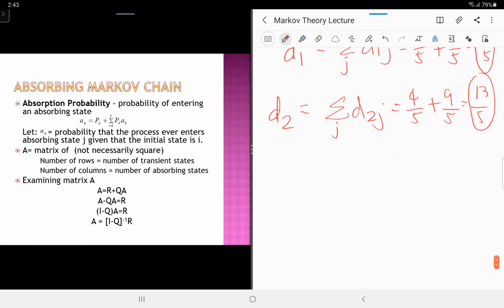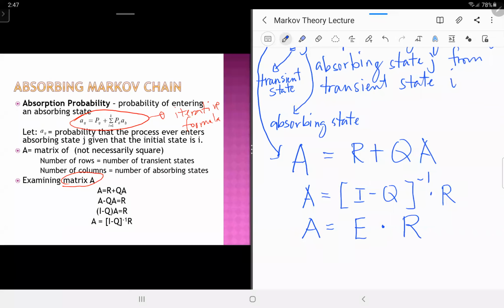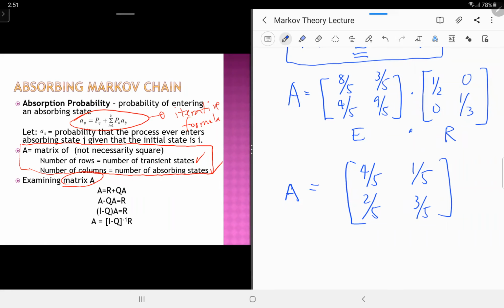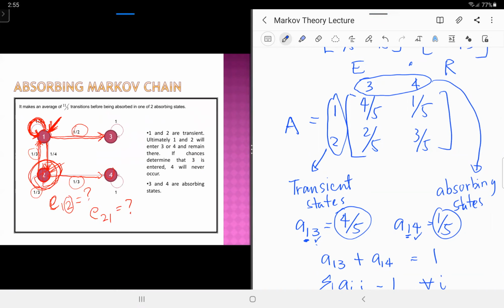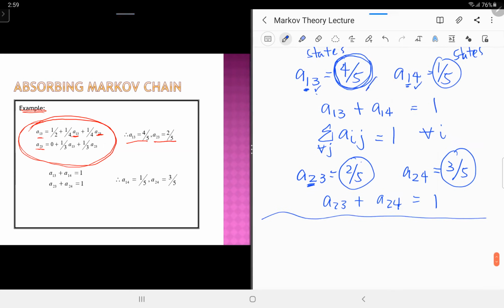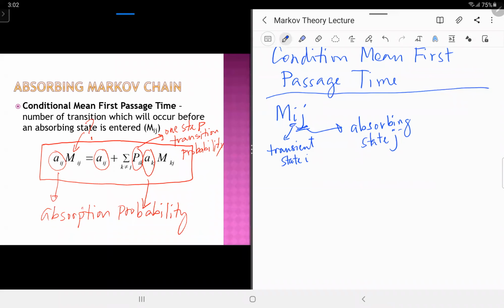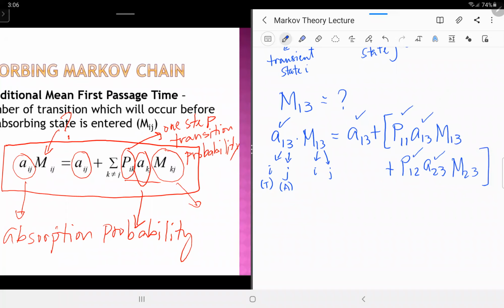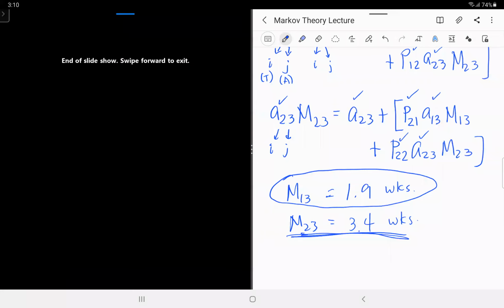MT Lecture 11 Absorption Probability and Conditional Mean First Passage Time